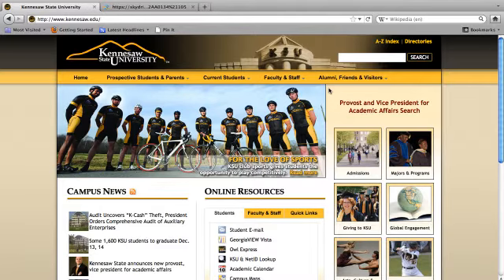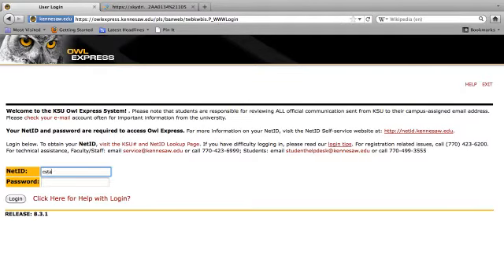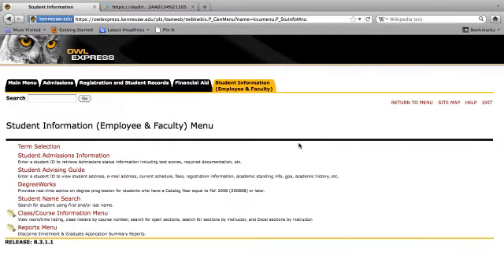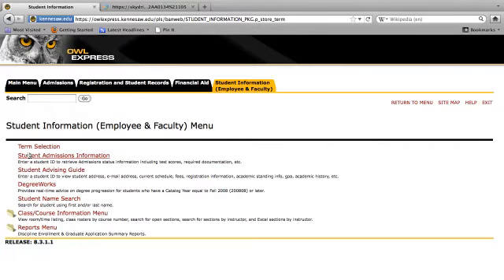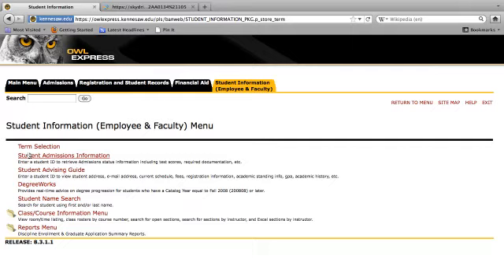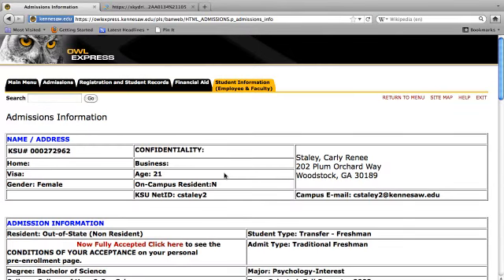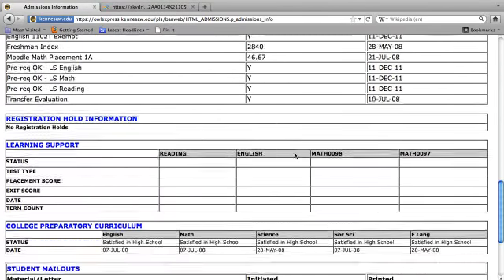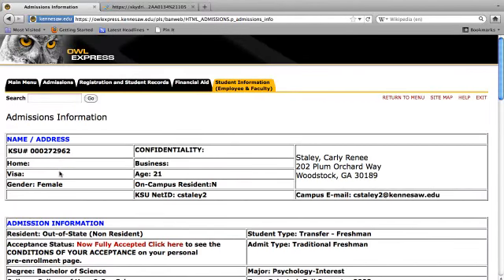Owl Express: Admissions.mp4